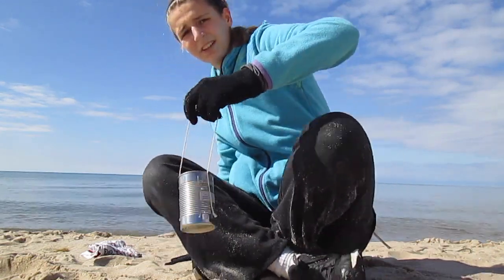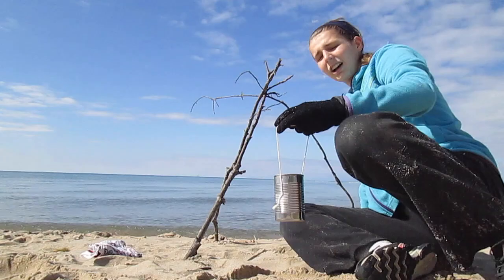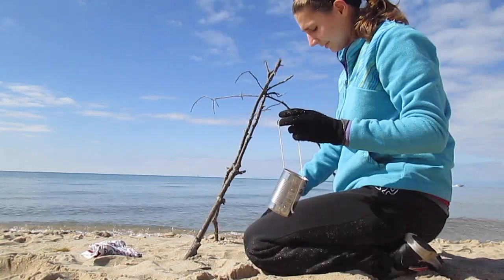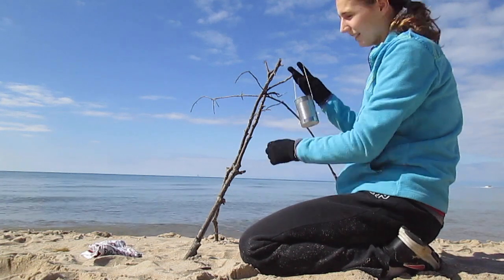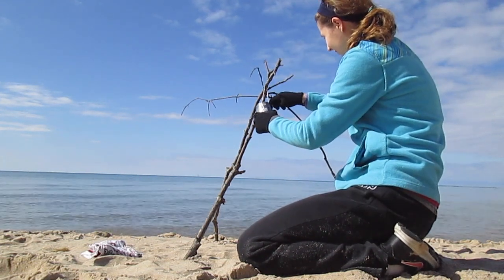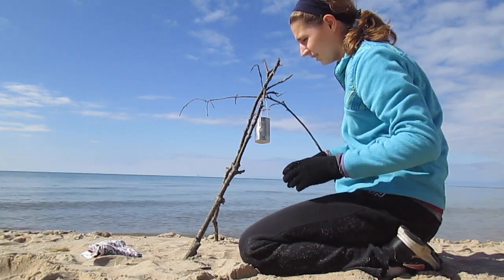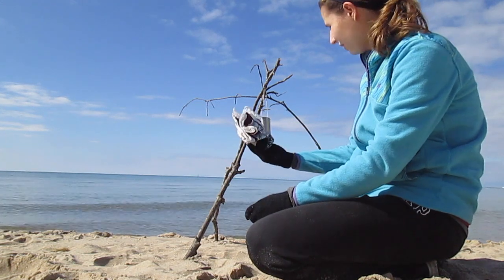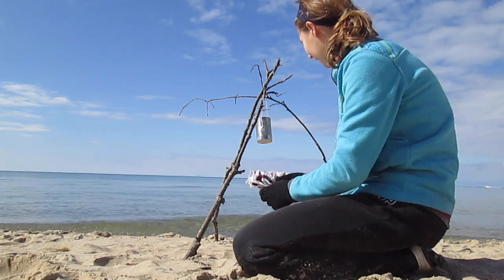How to Make Seawater Drinkable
Don't ever drink saltwater!